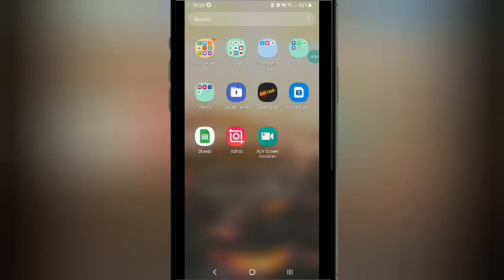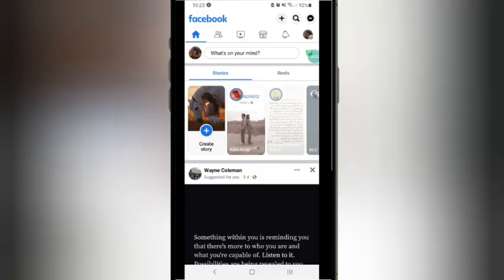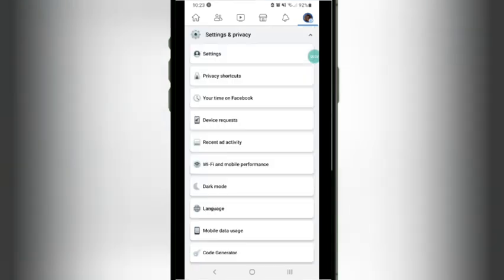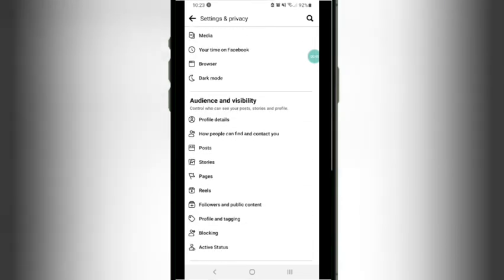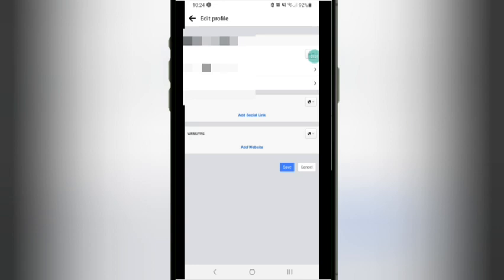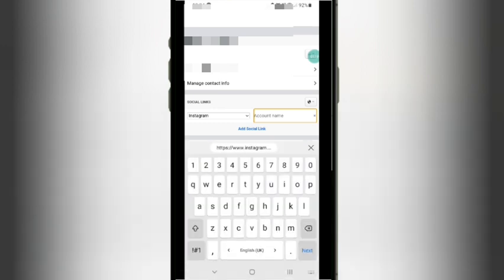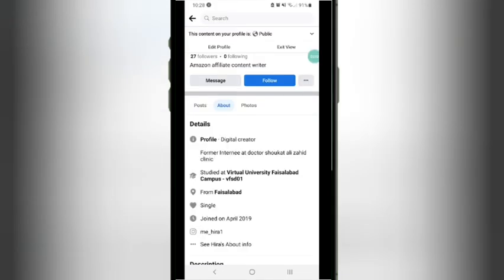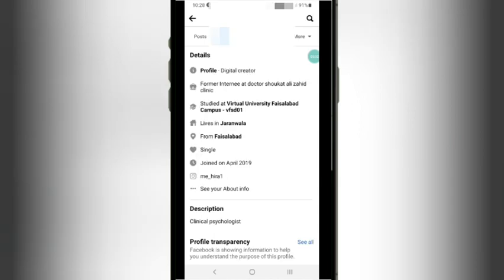The Ultimate Guide: How to Link Instagram to Facebook for Seamless Social Media Integration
Description: "Discover the power of seamless social media integration by linking your Instagram account to Facebook. In this comprehensive tutorial, we'll guide you through the step-by-step process of linking Instagram to Facebook, enabling you to effortlessly share your Instagram posts and stories directly on your Facebook profile or page. Boost your online presence, expand your reach, and streamline your social media strategy with this essential connection. Learn how to sync your accounts, customize your sharing settings, and unlock the full potential of Instagram and Facebook integration. Don't miss out on this opportunity to maximize your social media impact - watch now and link your Instagram to Facebook!"